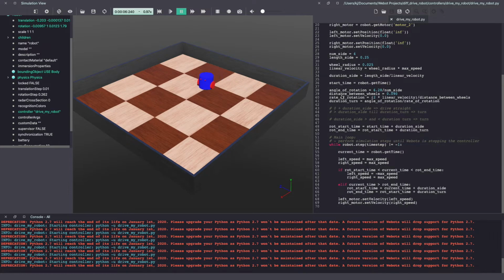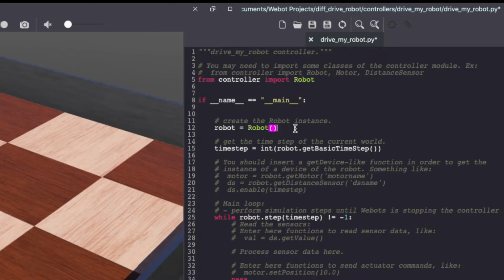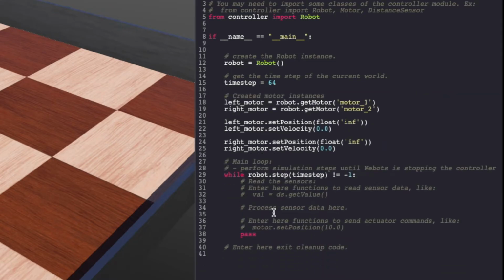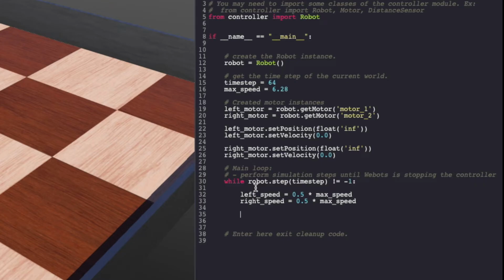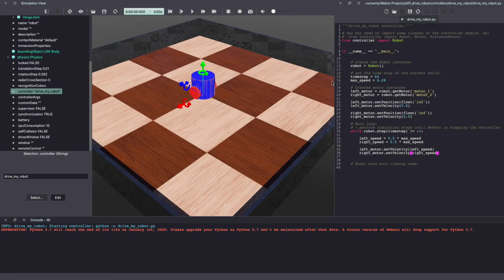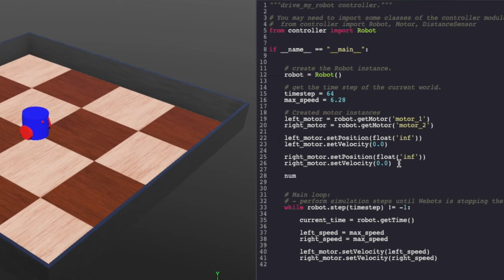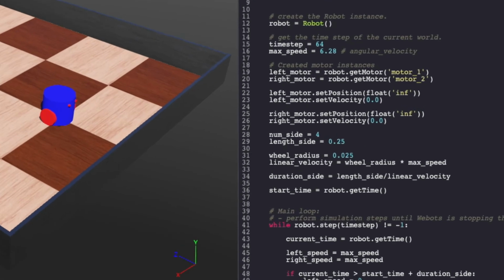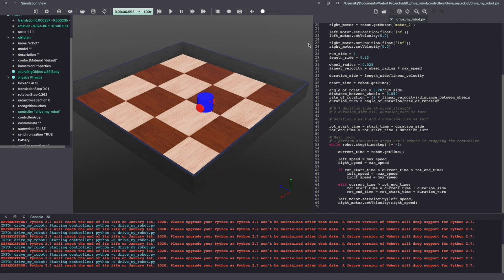Webots tutorial 3: Controller code to drive a differential drive robot // Webots Tutorial Python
In this webots tutorial, learn how to write a controller code in Webots to drive a differential drive robot.

📖  LEARNINGS
(1) How to write a controller code in Webots in Python?
(2) Differential drive kinematics
(3) How to drive a differential drive robot in Webots?
(4) Project: Motion to drive a differential drive robot in a polygon shape like square.
(5) Open vs close loop systems and why they are used?
(6) Working of Webots.

DESCRIPTION

This week’s video is about webots controller and how to code one yourself.

To make this fun, we will do a small project of driving the differential drive robot in a polygon path. We will write the code in python in webots.

Last week we create a custom differential drive robot in webots. This week we write the controller code in Python in webots to run the robot.

This is an open loop system so we are simply sending motor commands to drive the robot in Webots. We will learn to drive the robot straight, turn in place, turn while going forward in webots. Then we will advance to writing a simple path to drive our Webot robot in a polygon of any shape.

WHAT IS WEBOTS?

Webots is a free open source software for simulation in robotics. This is a great way to learn robotics and get started in robotics without investing in expensive hardware. With webots you learn both hardware (robot modeling) and software (write code to drive robot).

🕑 TIMINGS
0:00 Introduction to webots tutorial
00:49 create controller in webots
1:18 Webots controller code in Python
1:55 motor control in webots
3:58 driving straight
6:07 turning robot
8:01 project details
8:22 drive in polygon shape
11:45 open loop vs closed loop system
12:40 Outro

🚀 WEBOTS TUTORIAL SERIES

(2) NEXT Webots Tutorial 4: using encoders to compute robot position (Odometry) // Position Sensor in Webots

🚀 VIDEO RESOURCES

(3) Further reading for differential drive mobile robot kinematics. In other words, how to compute velocity, rate of rotation, etc:

(4) Webots tutorial on controller coding in Python for a 4 wheel robot:

🚀 FREE RESOURCES

📚 ASSISTANCE WITH TUTORIAL, ASSIGNMENT, PROJECTS

If you need help with a tutorial or project on this channel, connect on slack:

If you need help with a tutorial, assignment or project of your own:

🤖 ABOUT ME

Hi, I am Kajal. A Robotics Engineer and a business owner. I created this space to help students and young professionals build a career in Robotics.

Camera: YI 4K Action and Sports Camera, camera on iPhone XS or MacBook Pro
Tripod: Ravelli APLT6M 72" Light Weight Aluminum Tripod
Lights: Neewer Ring Light Kit
Mic: SoLID Lavalier Lapel Microphone, Samson Q2U
Recording: Voice Memo App on iPhone or Mac
Editing Software: Final Cut Pro X
Thumbnail Designs: Canva